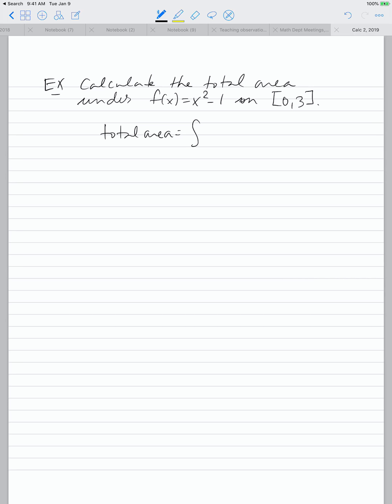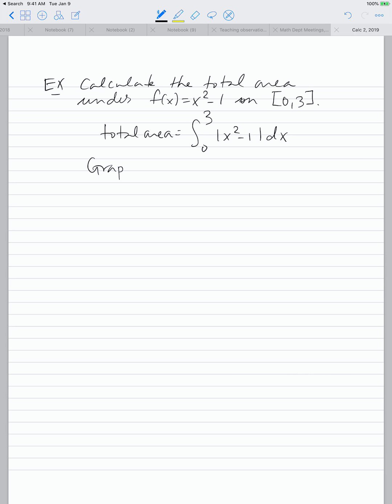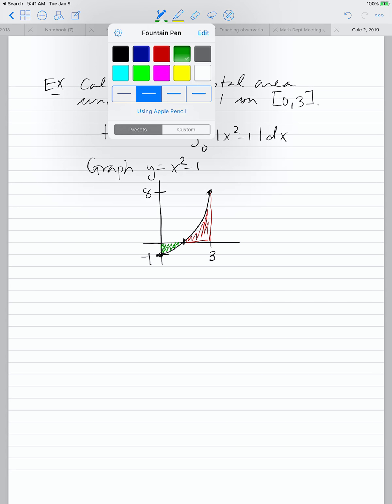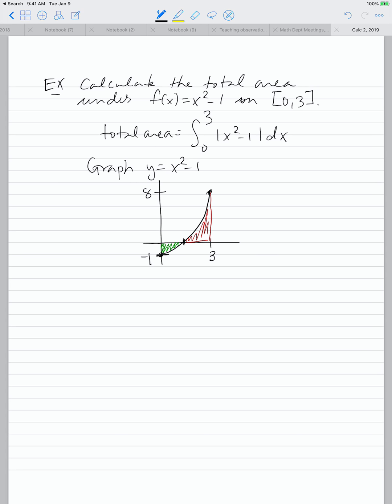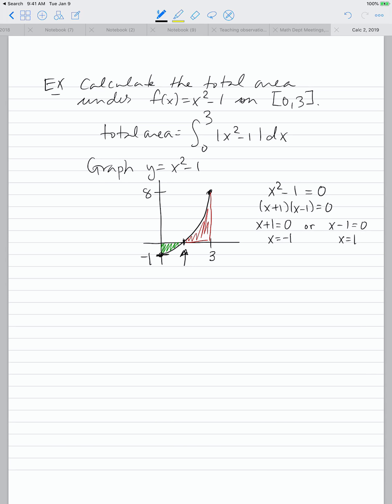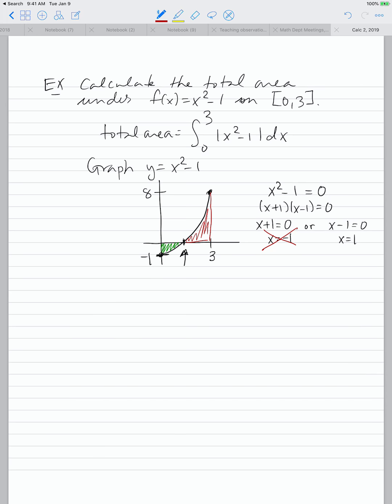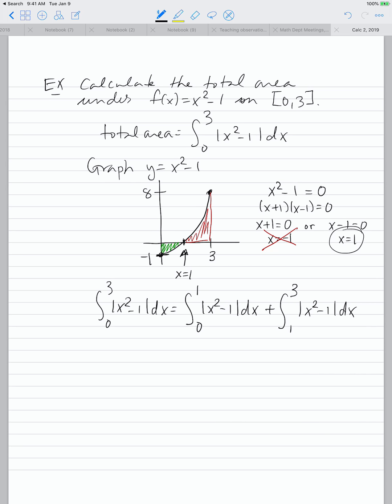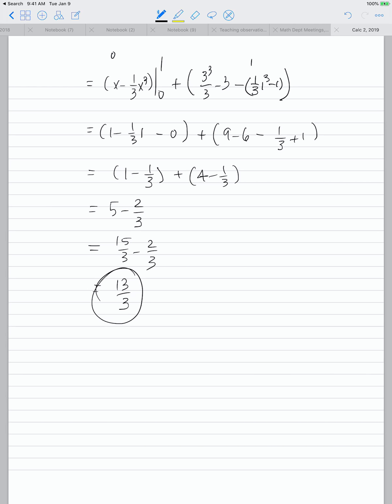calc II - total area example 190129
Worked example of calculating total area by integrating the absolute value of a function.